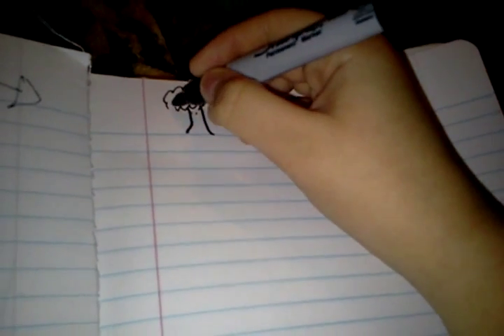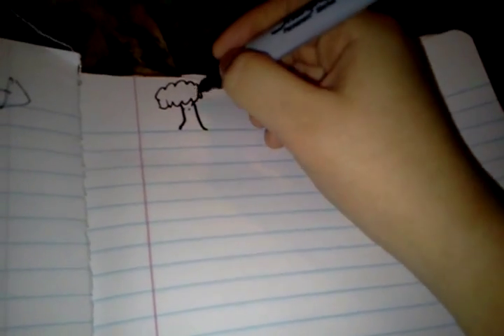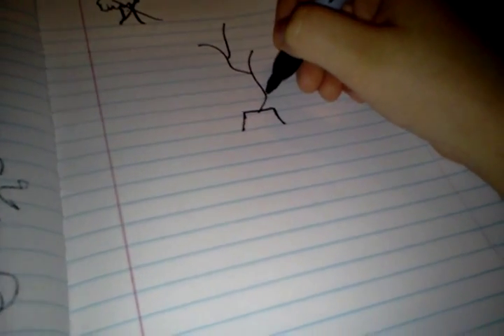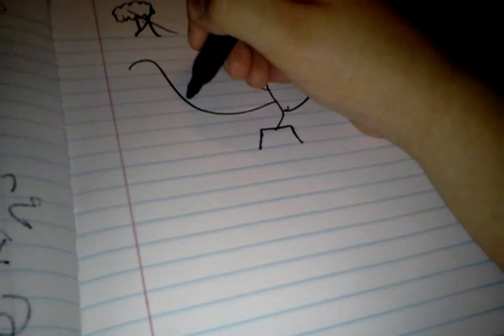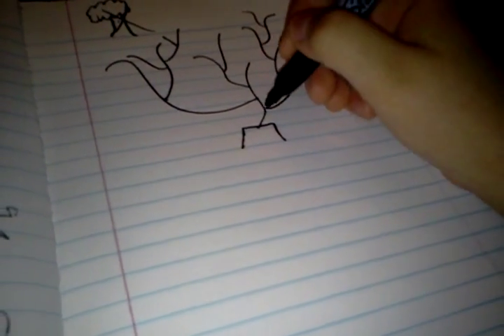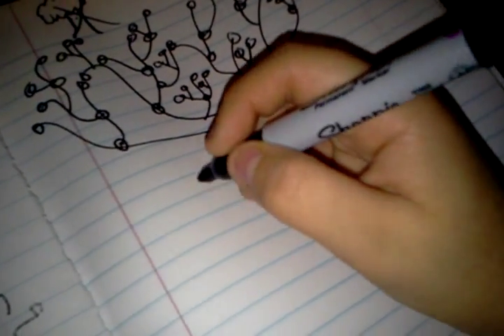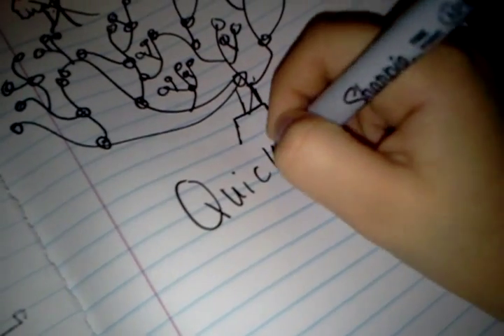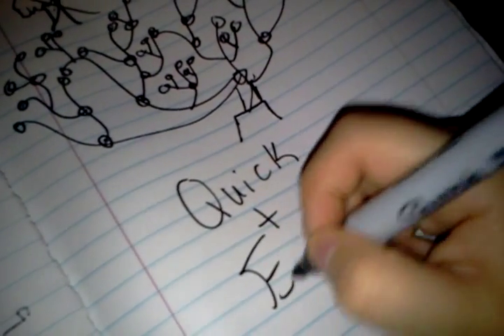How to draw a quick and easy tree!